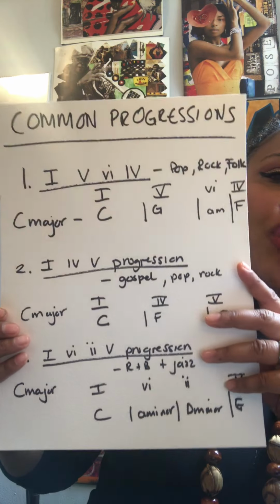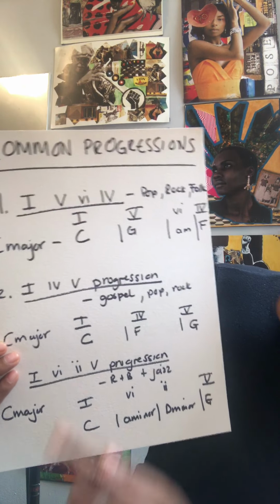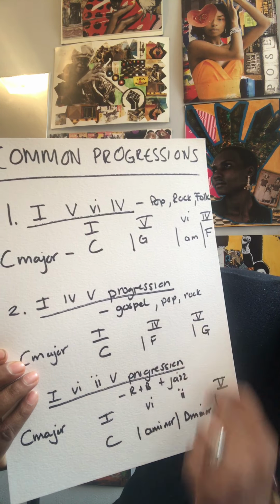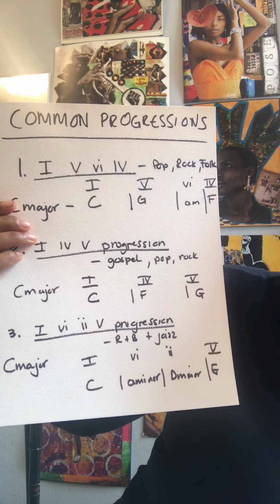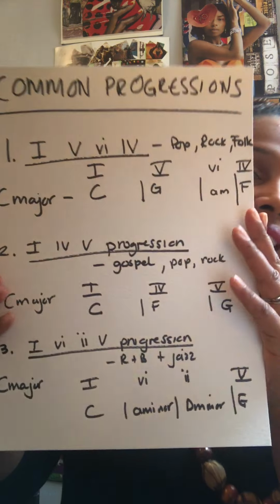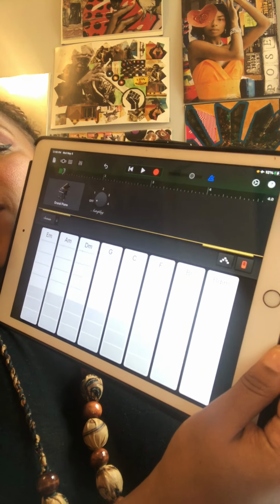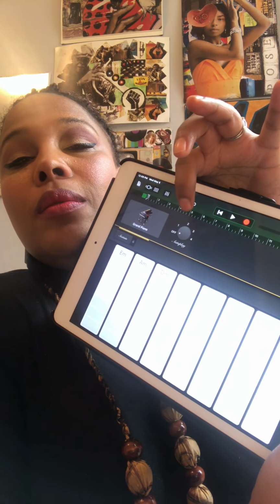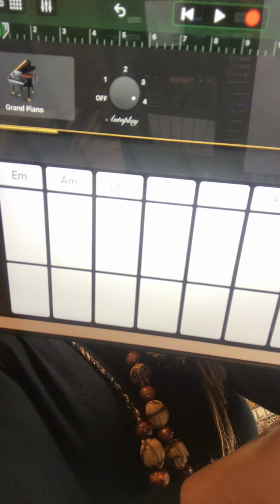Cheat sheet for choosing the Instrumentation option for Garage band tutorial 1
This is the first tutorial video for choosing the instrumental option for Garage band.